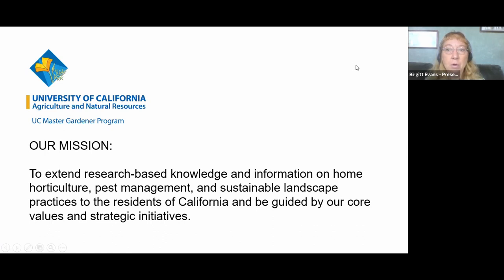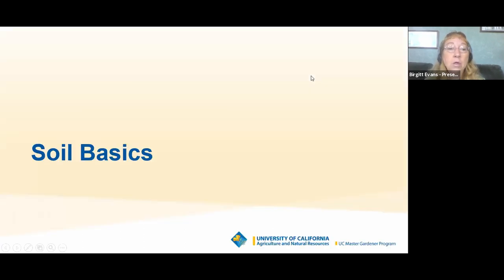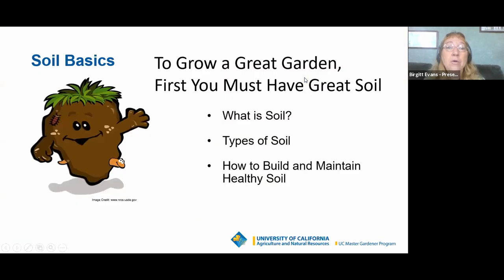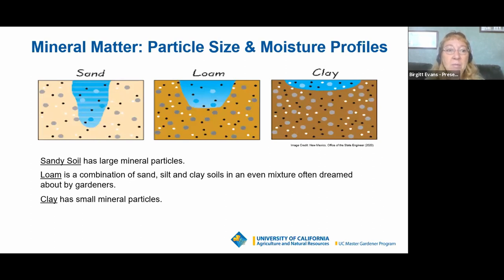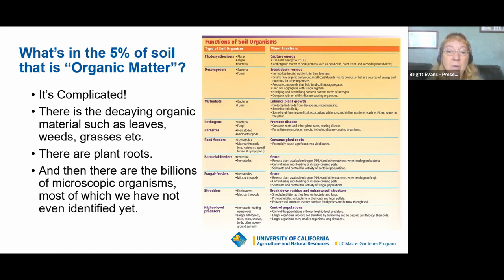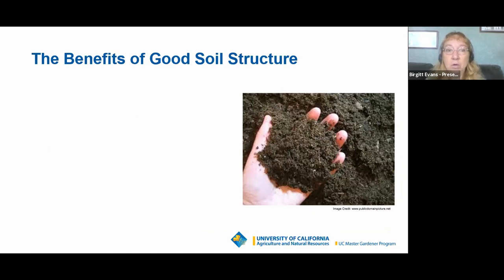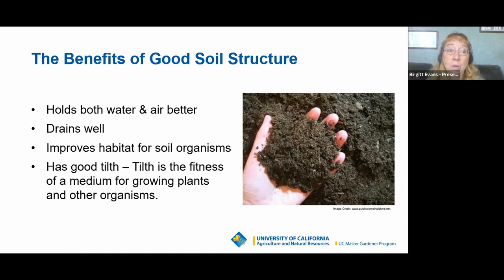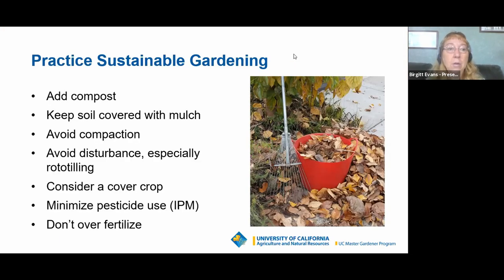Soils in the Home Vegetable Garden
Everything in the garden starts with the soil!  Learn the basics that every home gardener should know about their soil, including the components of soil, techniques for determining what type of soil you have, and tips for improving your soil.